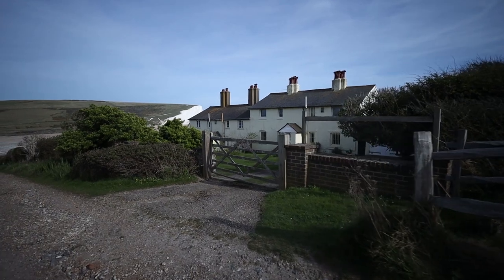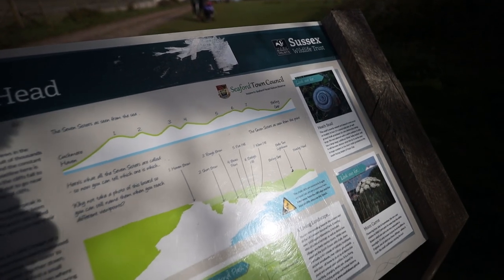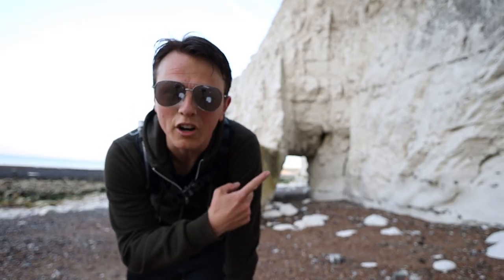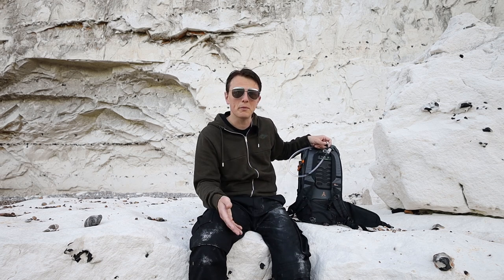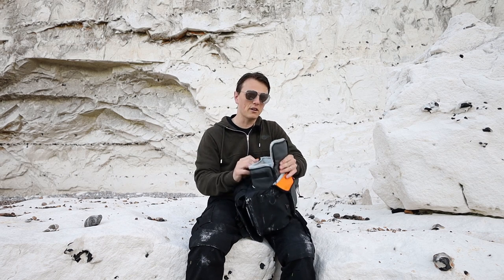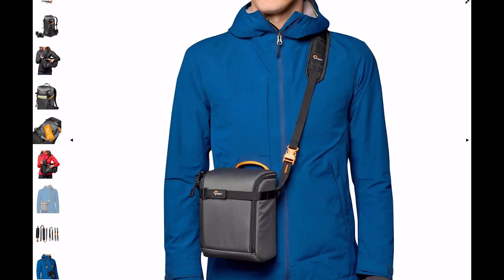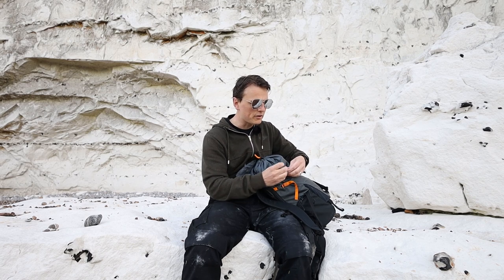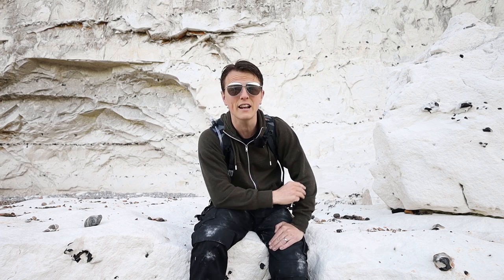Secret archway - with LOWEPRO Photosport 15L AWiii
In today's video I go in search of a secret arch along the beach of Seven Sisters cliffs in East Sussex.

Of course I find it! If you intend on going here then go there at low tide and wear some appropriate footwear because it is a tough walk. The what3words location I think is cadet.cobbled.physical however there was no signal on the beach to actually locate me at the time.

Sony A7iv + 20mm 1.8G - New to the camera bag, I use Sony’s latest hybrid camera as my main YouTube camera for shooting out on location.
Canon EOS R + Zhuyin Crane M3 - I use this for a combination of stills and video B-roll
Sony A7iii - this is my primary landscape camera that works with native Sony lenes and all my Canon EF lenses on the Sigma MC-11 adaptor
Insta360 One X2 - for 360 degree video and BTS content
Microphones - Rode Wireless Go, Rode Lav Go, Rode Video Pro+, Rode Video Micro
Photo Filters - Nisi V7 + Nisi filters, H&Y magnetic filter system, Hitech 10/16 stop ND, Lee Grad filters

Video content:

00:00 - Intro
00:28 - today's video
00:58 - where I am
01:43 - exploration
03:33 - I found it!
04:52 - inspiration behind this video
05:43 - a unique feature
06:53 - detailed specifications